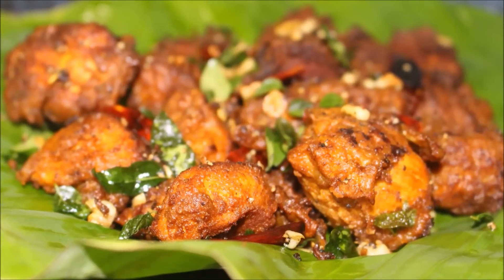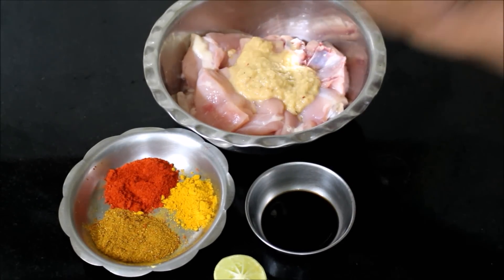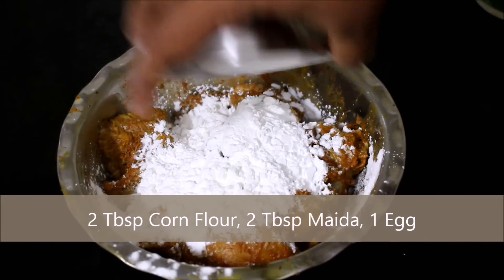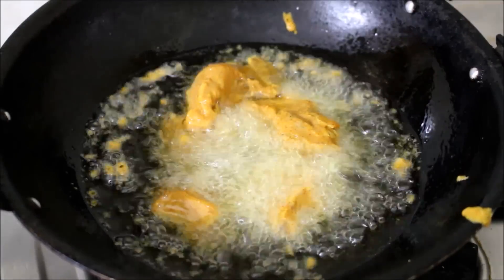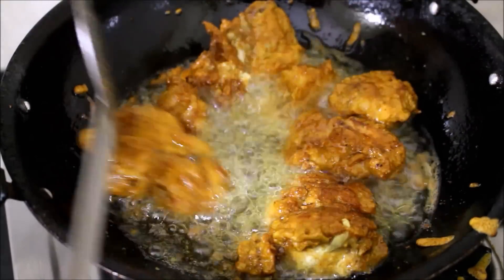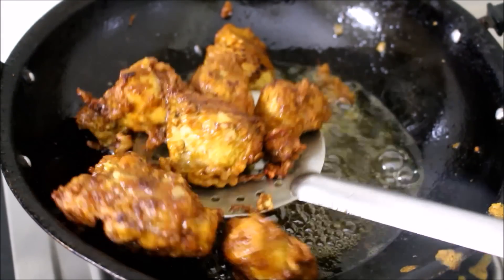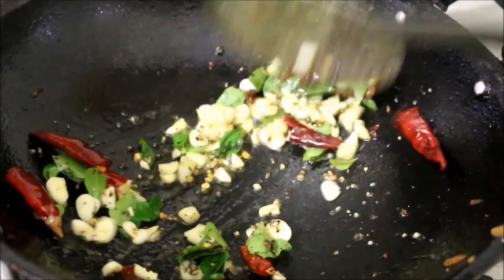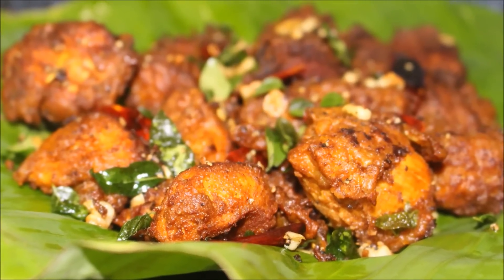Tamarind Chicken (Bullet Chicken Recipe)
Tamarind chicken is an excellent side dish for southindian meals. I tasted this dish at a roadside shack the lady who prepares this dish had named it as bullet chicken because of the spicy guntur chilies. I personally enjoy this chicken with sambar and rasam rice.